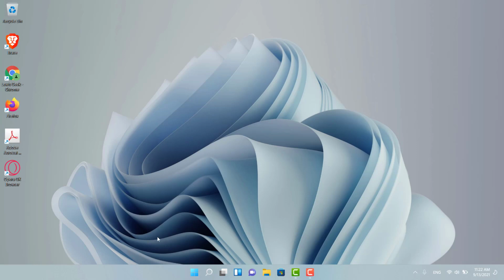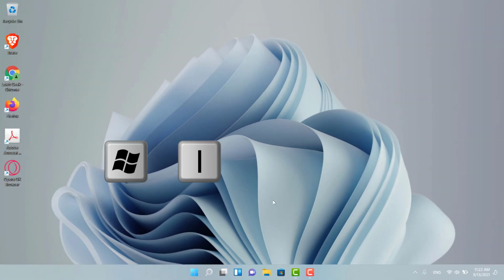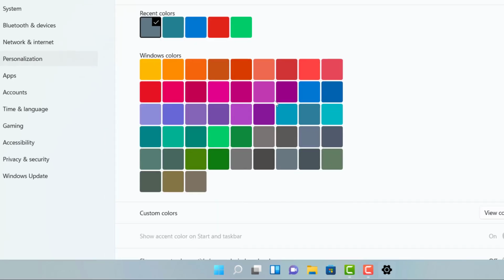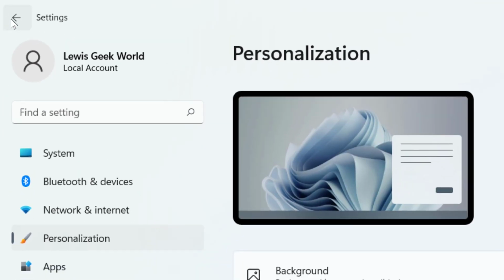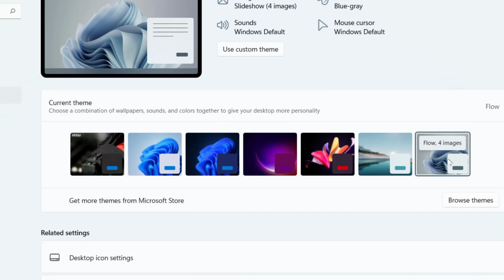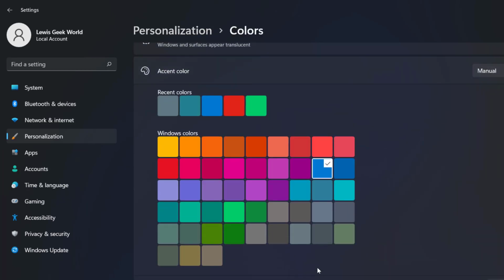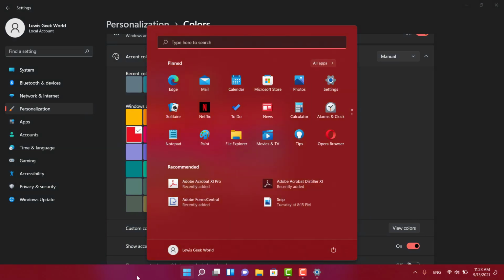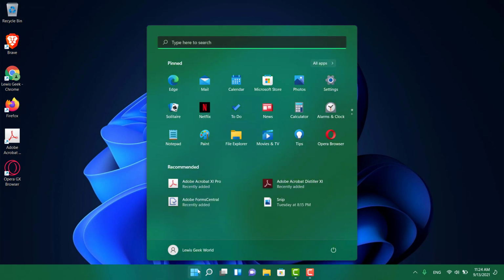How to Change Taskbar Color to Any Color in Windows 11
After fresh installing or upgrading your PC to Windows 11, the taskbar color is set as white color with transparency effects on by default. However, you can change the taskbar color to black or any color you want in Windows 11. This short tutorial will you how to change the taskbar color and how to enable or disable taskbar transparency effects in Windows 11.

    1.Press Win + i keys to open Settings.
    2.On the left pane, select Personalization.
    3.Click on the “Choose your mode” drop-down menu and select Dark
    4. Optionally, if you want to change only your taskbar color without changing the color of app’s window such as the Settings window, select Custom instead for the “Choose your mode” option. Then, select Dark for “Choose your default Windows mode” and Light for “Choose your default app mode“.
5.Next, scroll down and turn on the “Show accent color on Start and taskbar” option
6. After turning on the option, you can now set the taskbar color to any color you want by selecting a color under Accent color. Make sure to change the Accent color option to Manual first if it’s not already set to Manual.
7. That's it all done!!! Enjoy the new color of your taskbar.